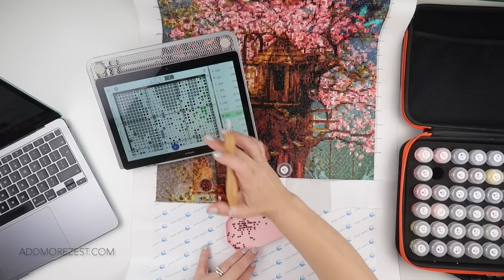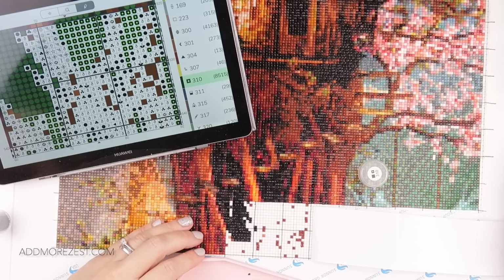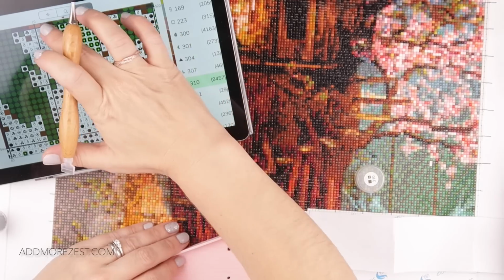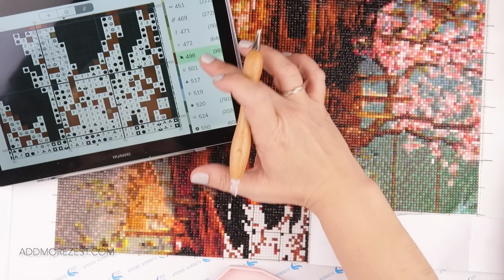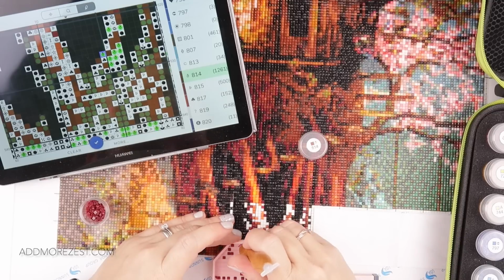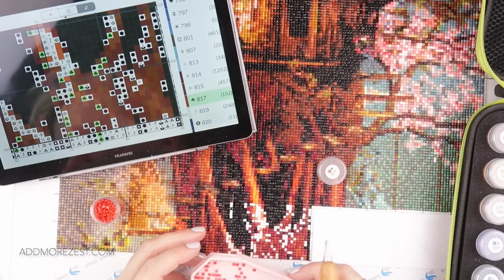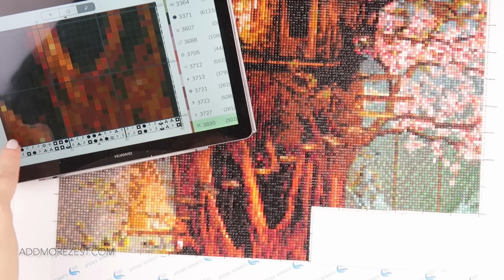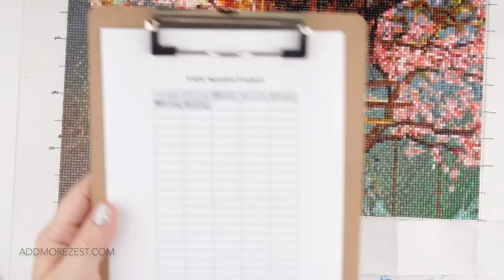Diamond Painting WIP & Waffle | HAED Massive Project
Settle in and let’s diamond paint. If you’re just joining us for these WIP & Chats - WELCOME!!!

The diamond painting tray & pen I used can be found